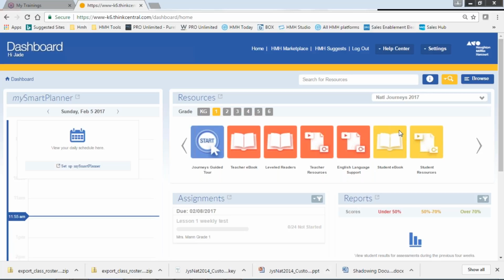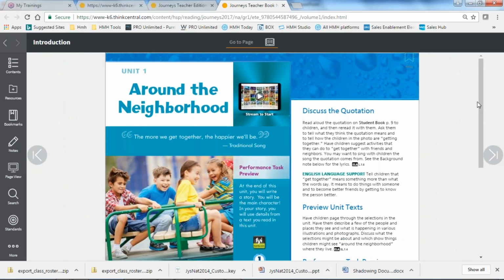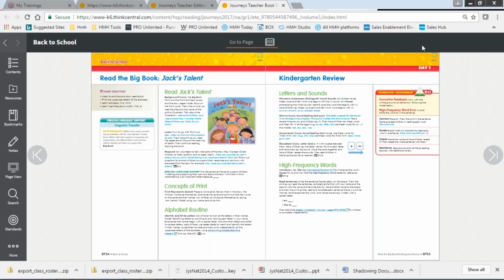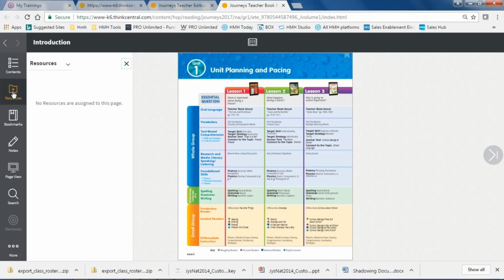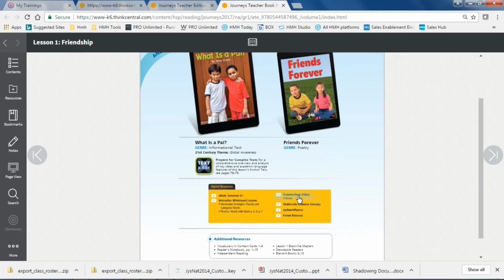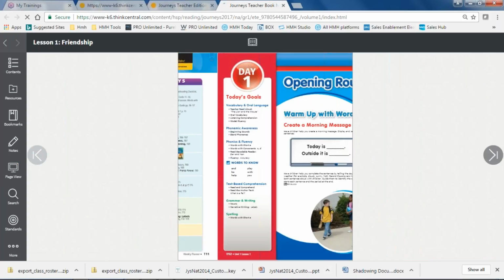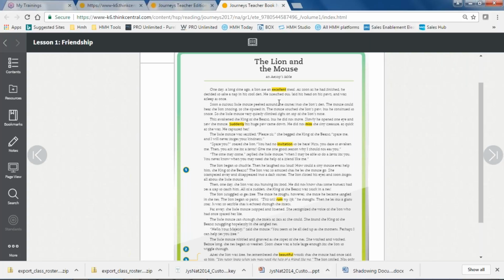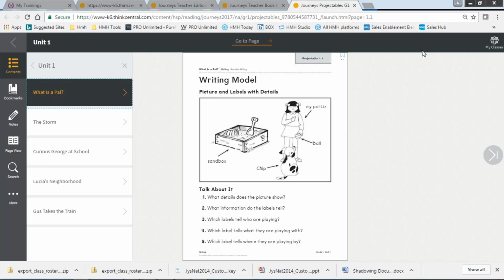Stand and Deliver Journeys Getting Started recording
This is the start of Teaching With Journeys section of Getting Started